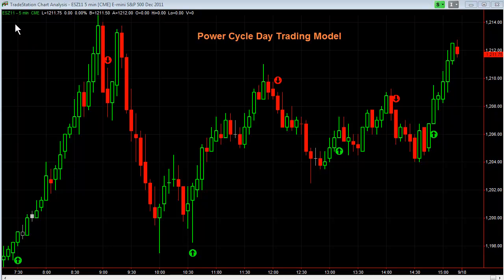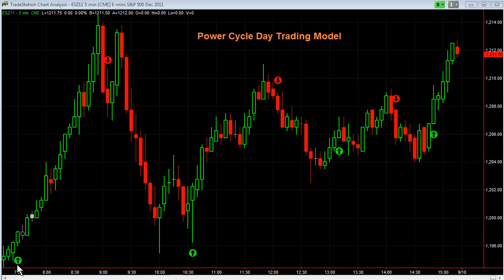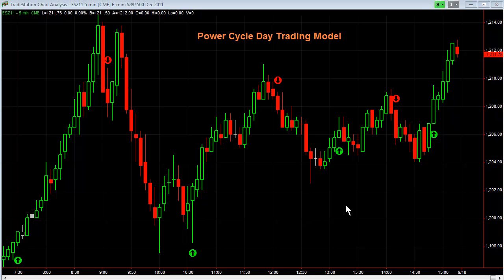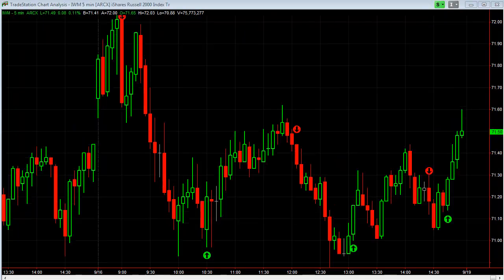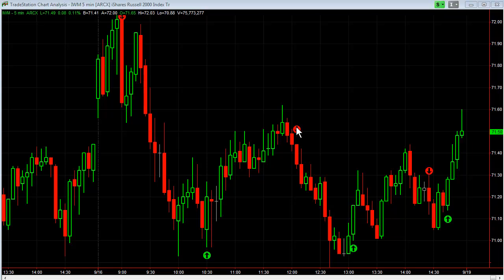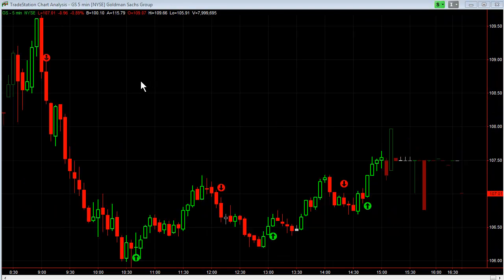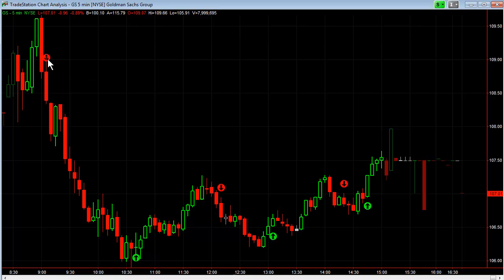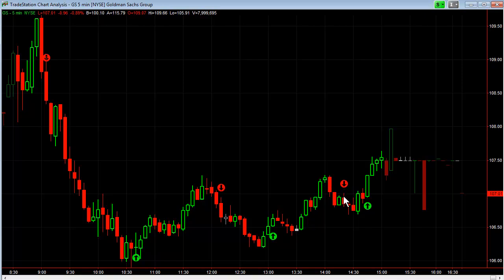DAY TRADING FUTURES & STOCKS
If you are inconsistent and struggling with your trading my patent pending, "Power Cycle Day Trading Model", will get you back on track and will bring that much needed confidence back to your trading.

The "Power Cycle Day Trading Model" is a simple, 4-step trading system that will give you Pin-Point accurate entries and exits.

"I'd love to trade like this all day."
~ Susan -- Illinois

So if you hate to lose you will love our trading
systems and Options On The Open! Futures and forex trading contains substantial risk and is not for every investor. An investor could potentially lose all or more than the initial investment. Risk capital is money that can be lost without jeopardizing ones’ financial security or lifestyle. Only risk capital should be used for trading and only those with sufficient risk capital should consider trading. Past performance is not necessarily indicative of future results.